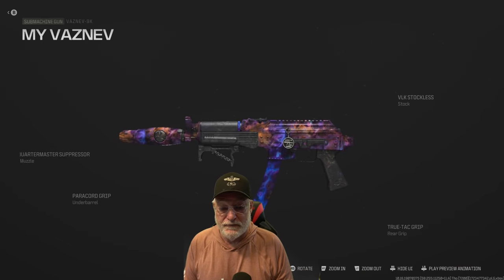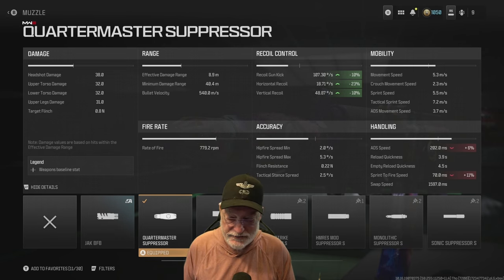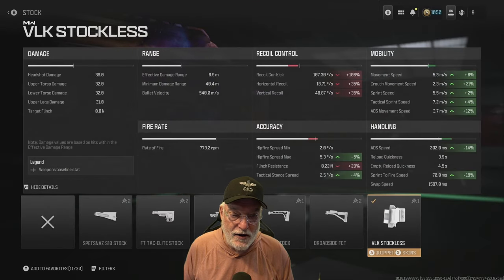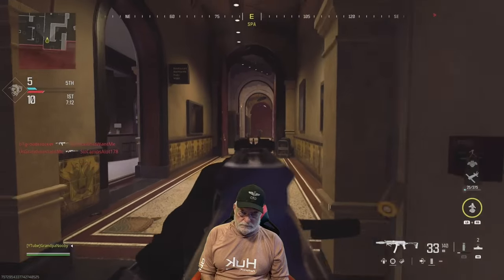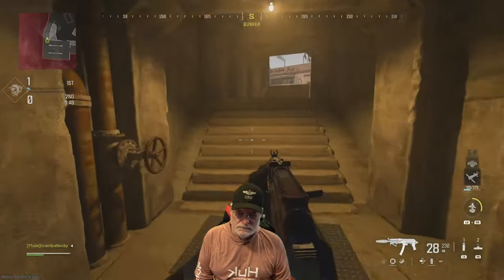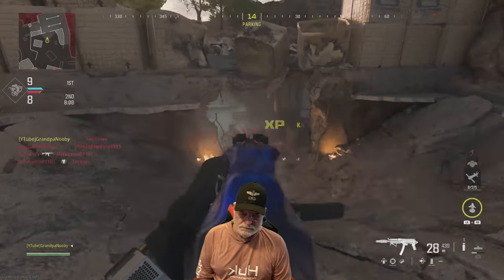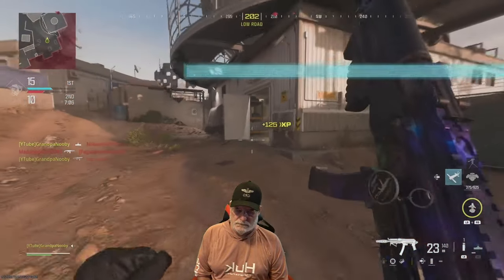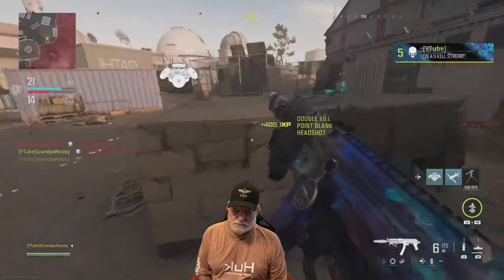OG Vaznev: Quartermaster - Paracord - NO STOCK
High Recoil & Awesome